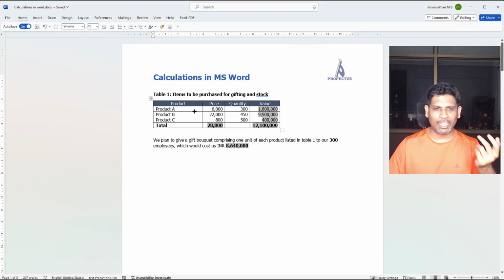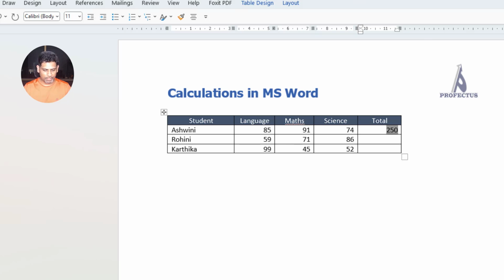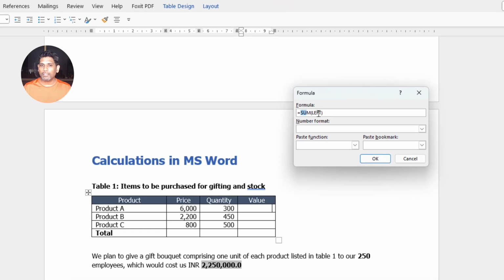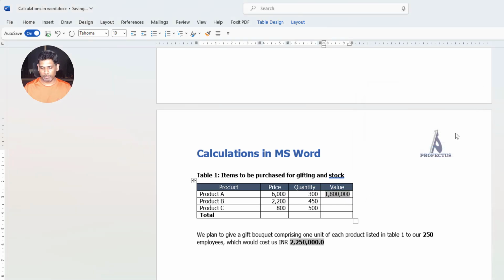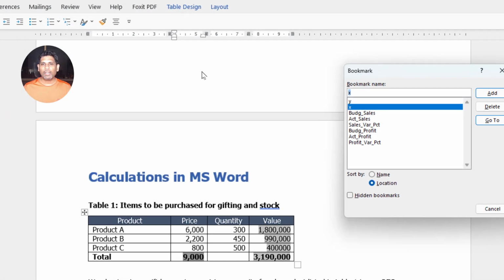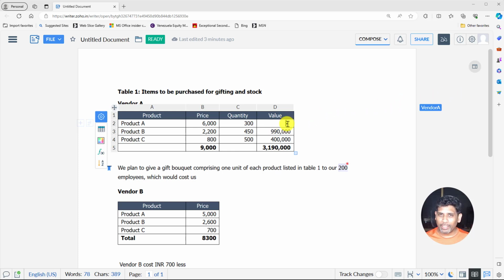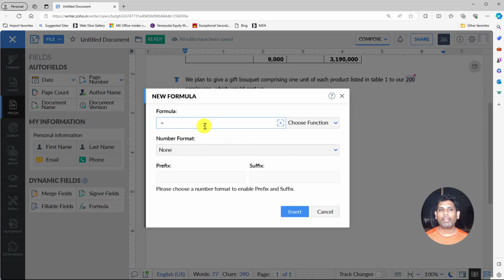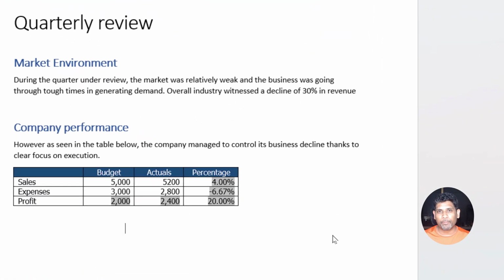Automate calculations in MS Word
In this video, you will learn how to automate calculations in MS Word and Zoho write. You will also learn how to link part of a running text to another part. It has two parts: In the first 6 minutes, you will learn how to do it in MS Word and in the last three minutes we also illustration on how to do it with Zoho writer.